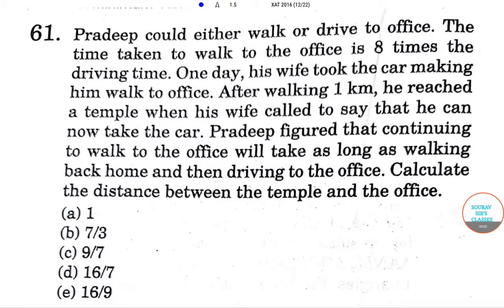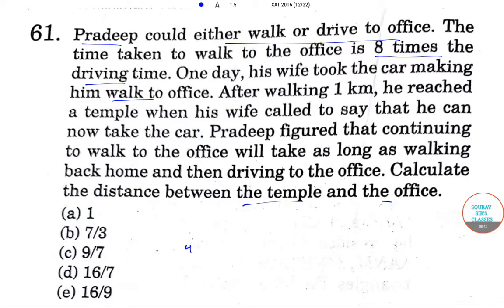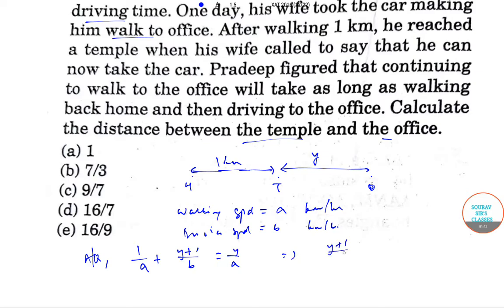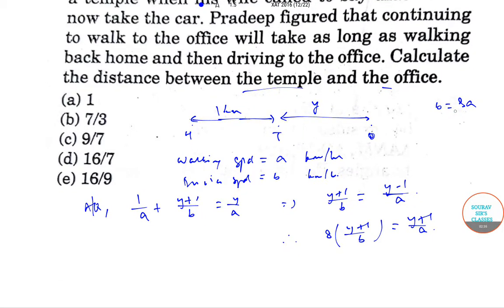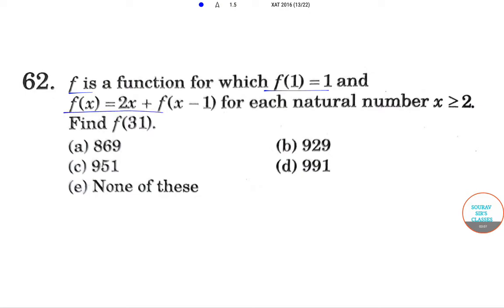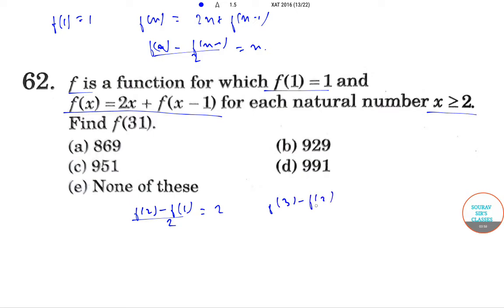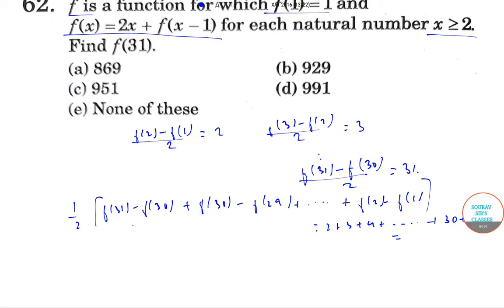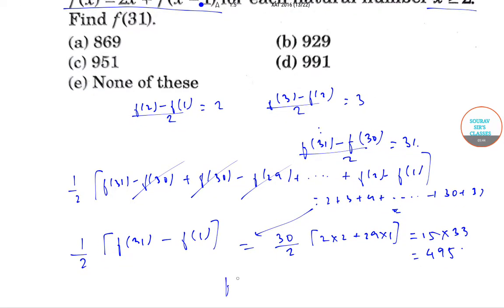XAT 2016 Solutions 6 special tricks sourav sir classes 9836793076 analysis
XAT 2016 Solutions 6special tricks sourav sir classes 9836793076 analysis

XAT 2019 Exam Analysis
XAT 2019 analysis will be posted once the exam is over. XAT 2019 is scheduled to be held on January 6, 2019.
XAT 2018 was held on January 7, 2018 from 10 am to 1:35 pm. Being conducted online for the first time, it posed a series of glitches at various centers with the exams starting an hour late and most candidates stuck with computer systems hanging which was disappointing for the students who were already worried about XAT. Technical glitches added to their woes. However, overall the exam went well for everyone.

XAT 2019 Applications Open - Know More

XAT has always been known to be a difficult exam with time consuming and tricky questions unlike the CAT. However the XAT 2018 paper was easier than always. The reduction in number of questions was good for the students viz. better attempts, as XAT has always been an exam to be tested on the skill of leaving out difficult questions and focusing on high accuracy.

xat,
xat exam,
xat 2019,
xat 2018,
xat colleges,
xat decision making,
xat application,
xat application form,
xat application form 2018,
xat admission process,
xat accepting colleges,
xat aptitude,
xat abbreviation,
xat admit card,
xat books,
xat best colleges

How to prepare for XAT 2019?

To perform well in XAT 2019, the candidate must be aware of all the tips, tricks and shortcuts of solving difficult questions within seconds. The XAT exam is a test of speed and accuracy which can be achieved only by practice. Take a look at some prep tips for XAT 2019 below:

How to prepare for XAT
XAT preparation strategy
XAT 2019: Revision tips for the last 2 weeks
Last minute tips for XAT 2019
8 tips to score well in GK

XAT 2019 Exam Mock Test

Mock tests are very crucial in XAT exam preparation. Each candidate must attempt as many mock test as he/she can to be able to achieve accuracy and speed in solving the question paper. Mock test series also prepare you for all types of questions – difficult, easy, lengthy and tricky. But it is equally important to know when to start solving mock test series.

One should start practicing mock test series only after they have completed the syllabus. The ideal time to start solving mock test series is 2-3 months before the exam.